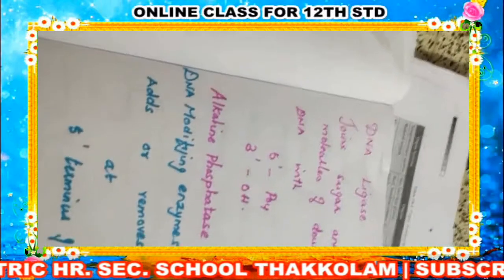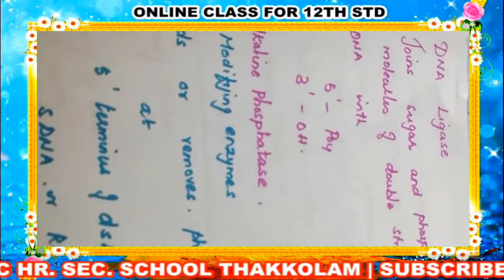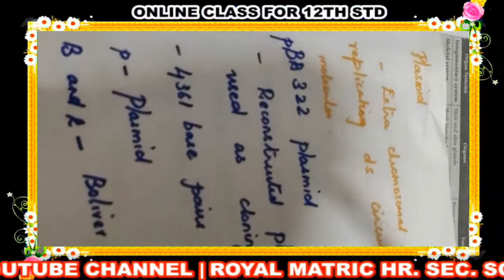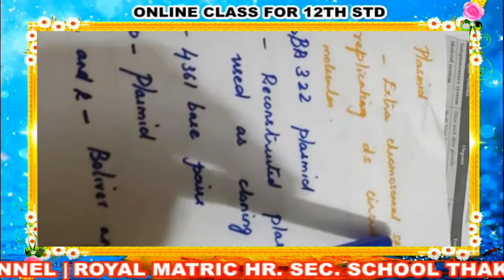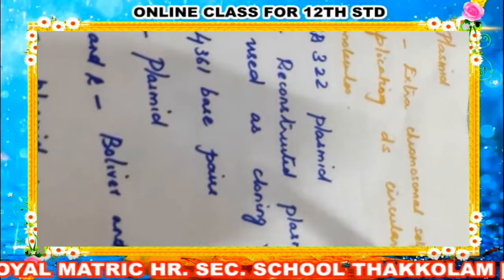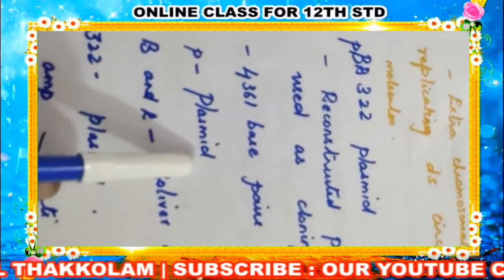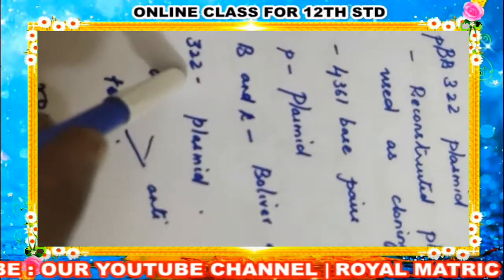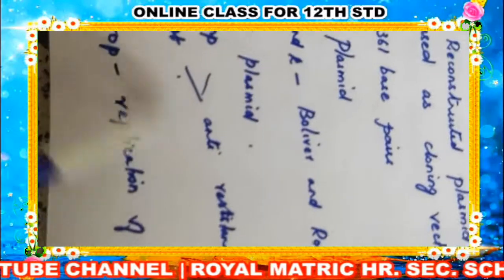12th STD BIO BOTANY CLASS - 14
WELCOME TO ROYAL MATRIC HR SEC SCHOOL YOUTUBE CHANNEL IN THIS CHANNEL ONLY FOR THE EDUCATION FOR OUR STUDENTS...

IF YOU WANT TO JOIN OUR ROYAL FM FOLLOW OUR INSTAGRAM @SV TECH TAMIL OFFICIAL

TO GET TECH AND ENTERTAINMENT FOLLOW SV TECH TAMIL

   TAMIL CLASSES

    ENGLISH CLASSES

    MATHS CLASSES

    SCIENCE CLASSES

    COMPUTER SCIENCE CLASSES